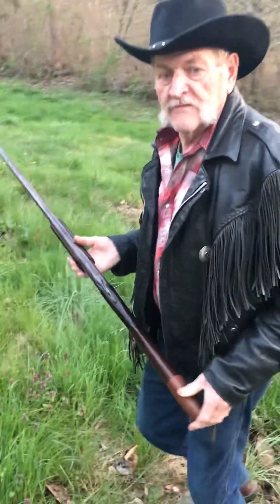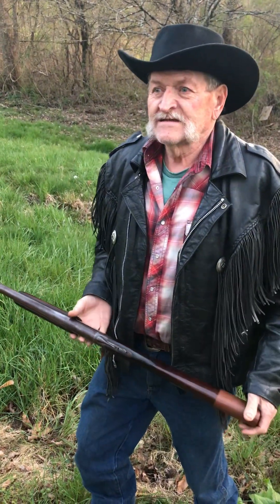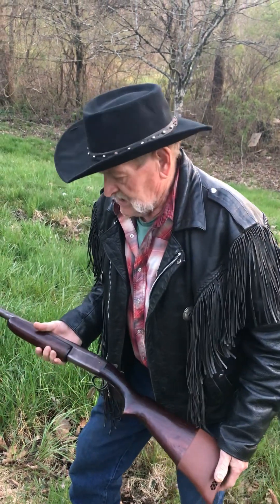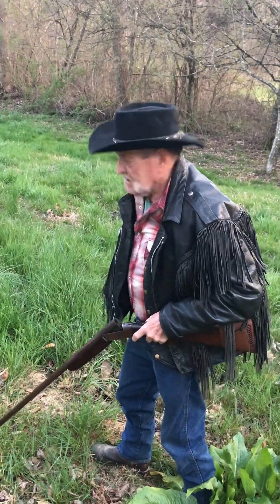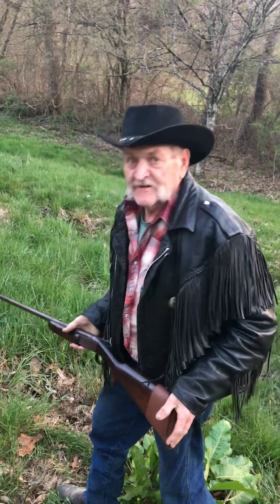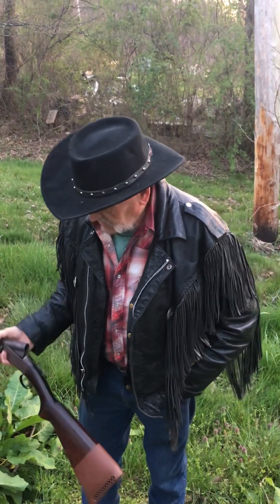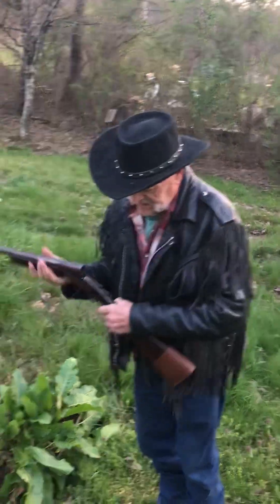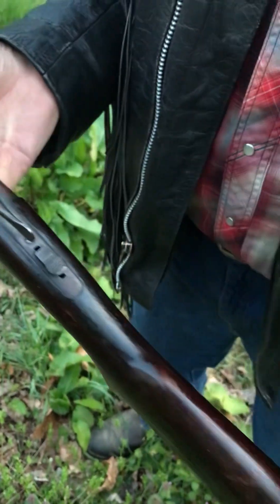First gun I ever owned